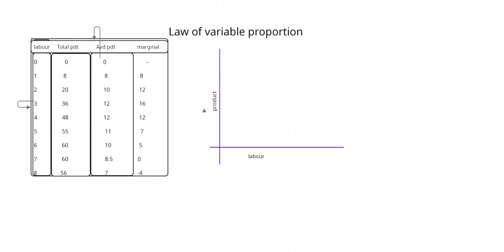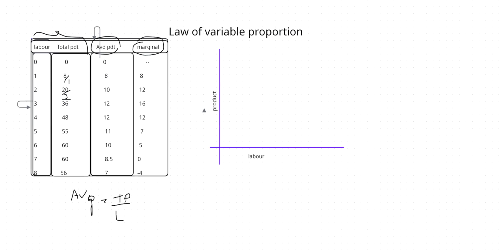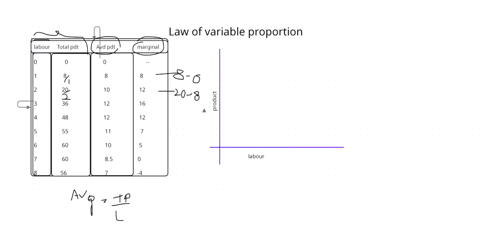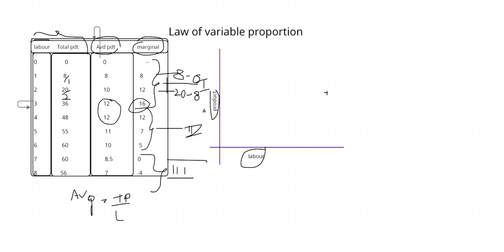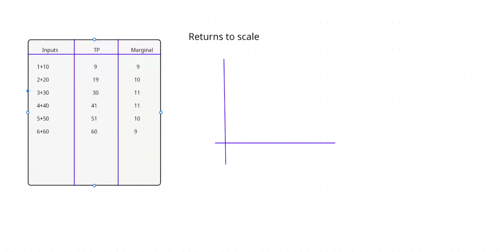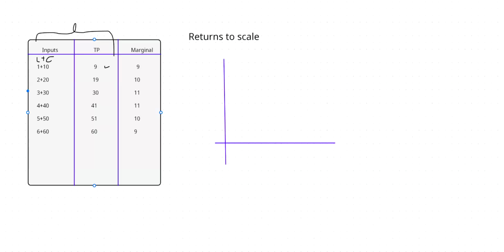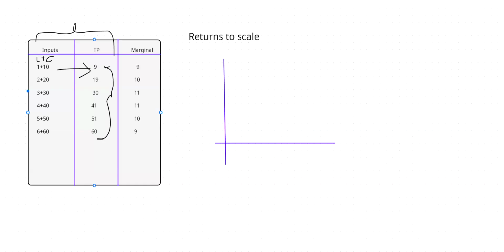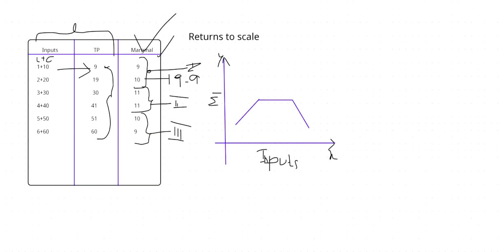law of variable and returns to scale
Business economics